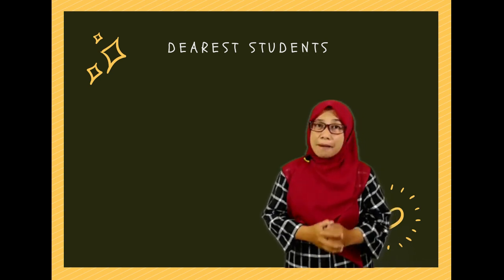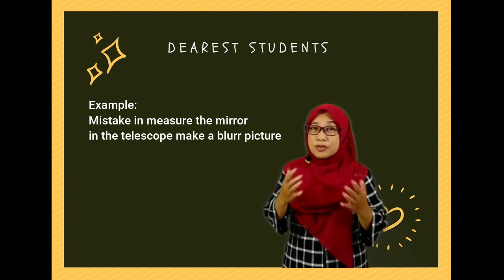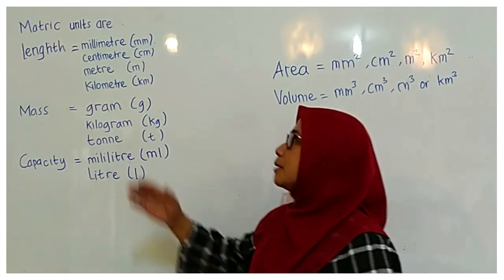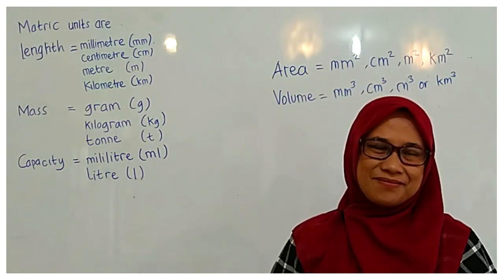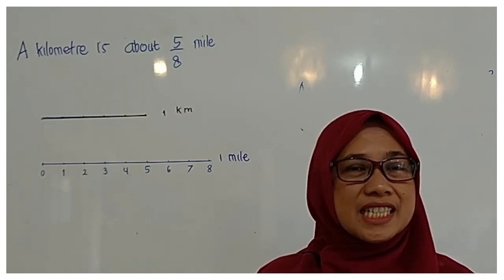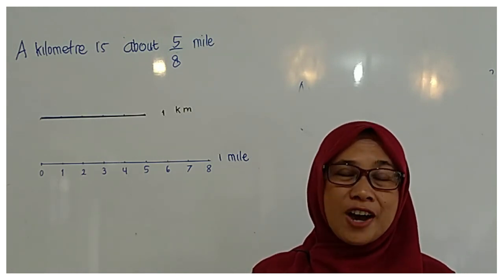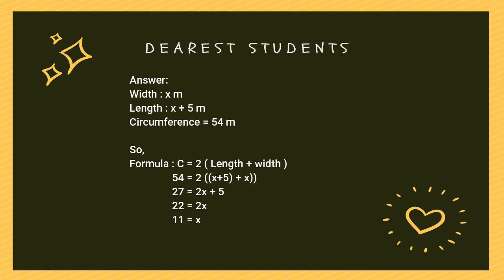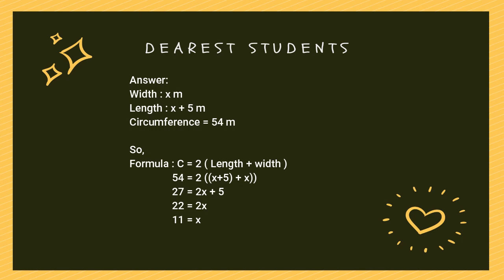Length Mass and Capacity with Ms Titik | Budi Mulia Dua JHS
Hi Stinger!! Let's learn about "Length Mass and Capacity" to improve your knowledge in Math.